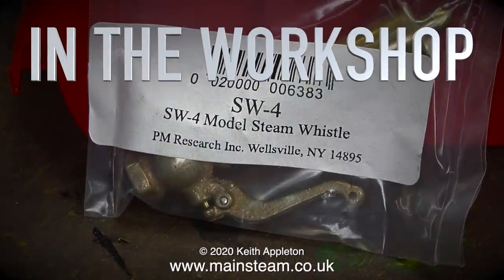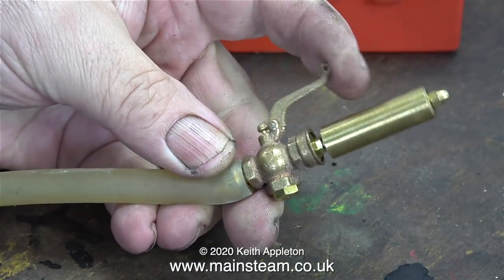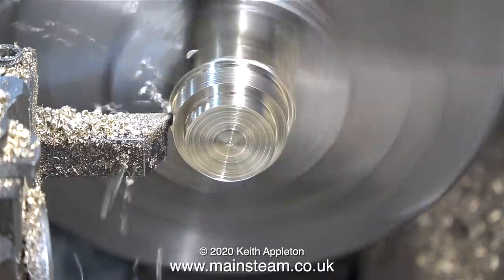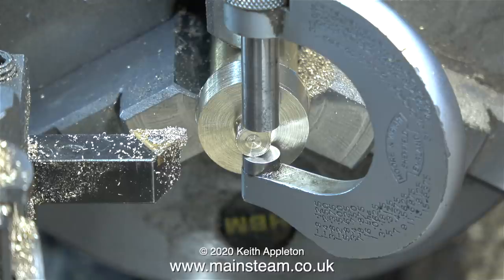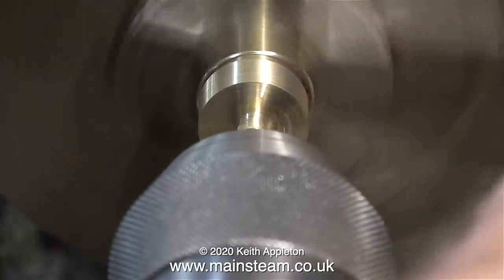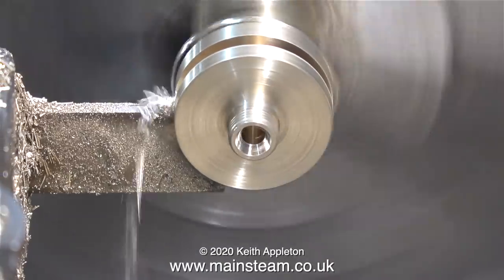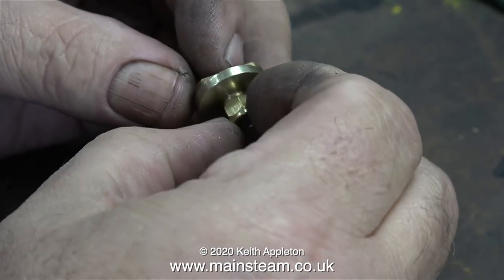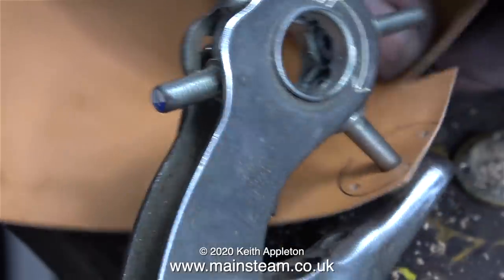MAKING A PM RESEARCH (PMR) STEAM WHISTLE FITTING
Making A Pm Research (PMR) Steam Whistle Fitting. A small job making a mounting assembly for a small PM Research Steam Whistle with an integral valve bought via Forest Classics in the UK.